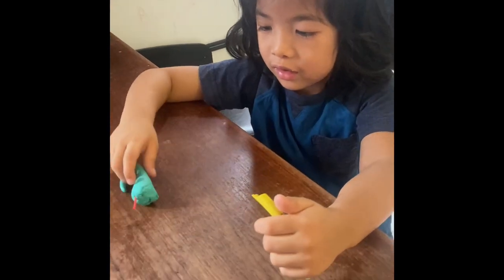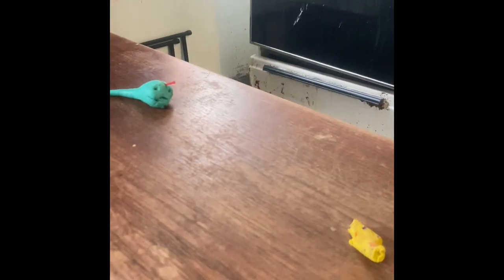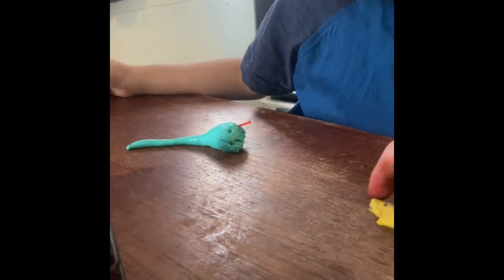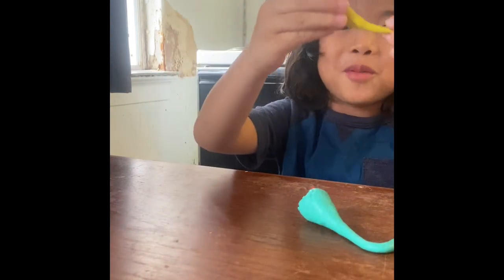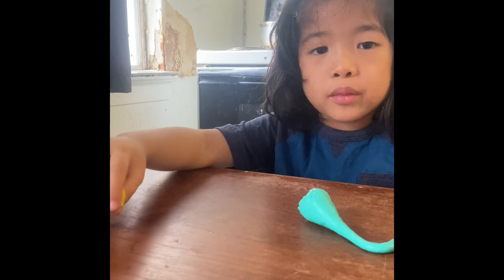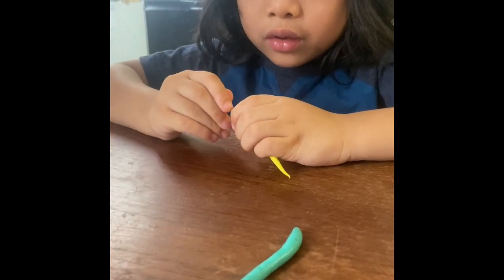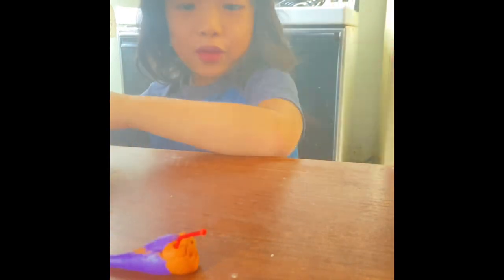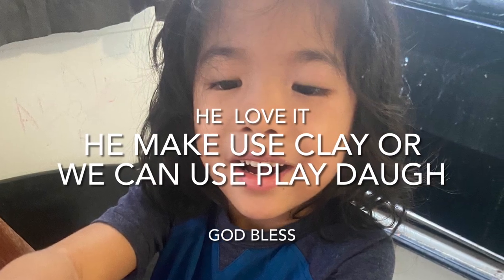How to make narwhal using playdough?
narwhal  used play dough my son art